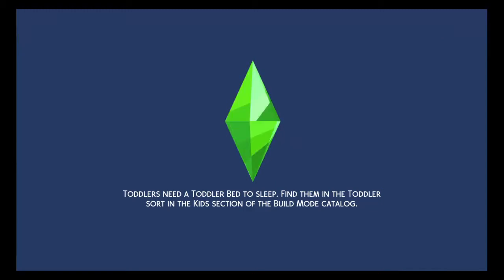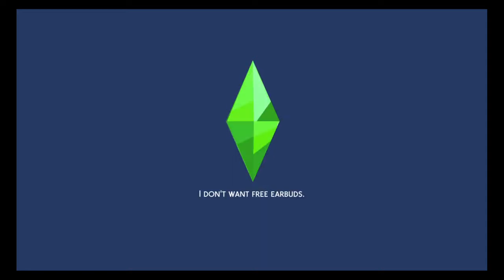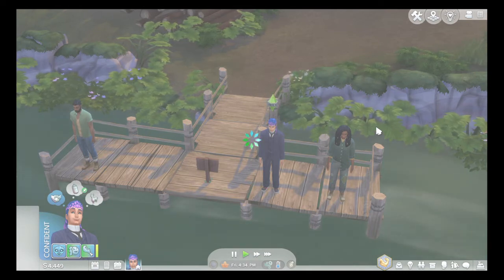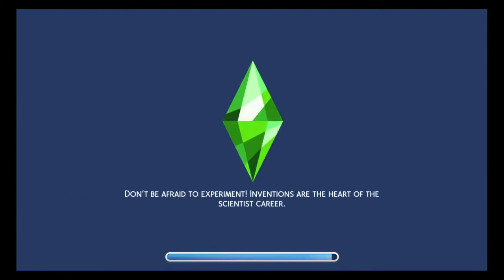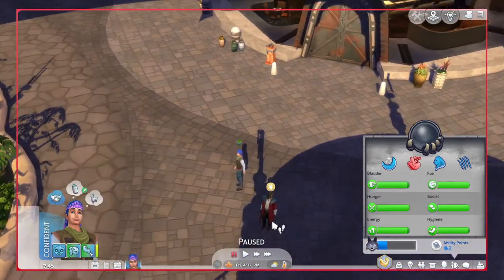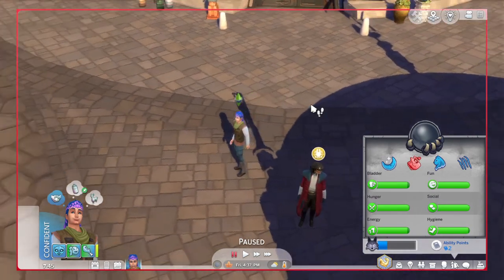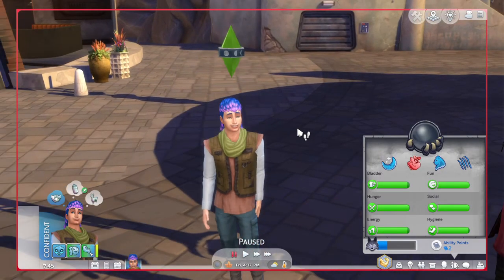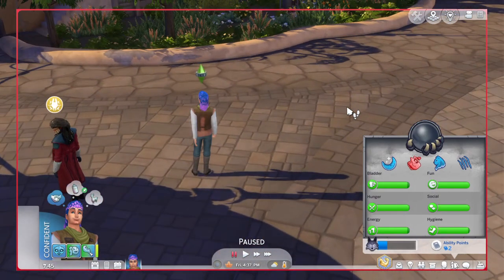The Sims 4 what happens if you send werewolves to batuu aka trash world?